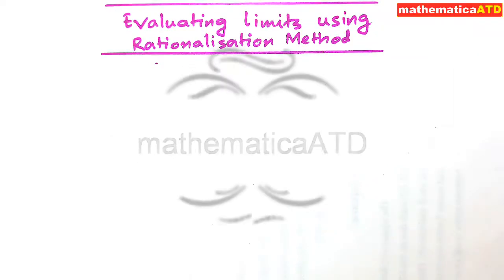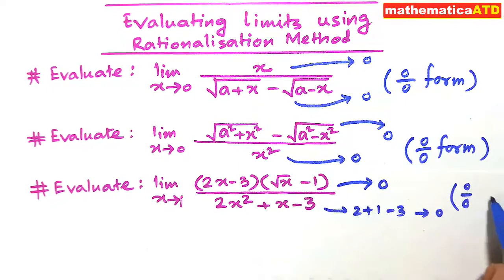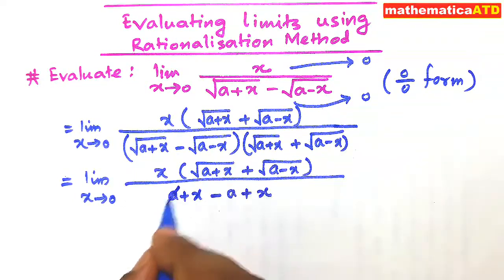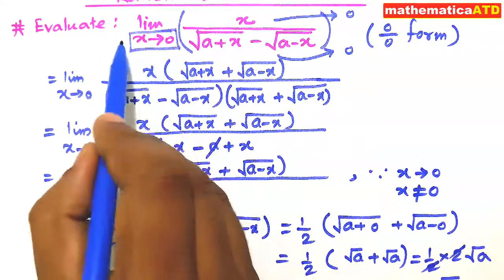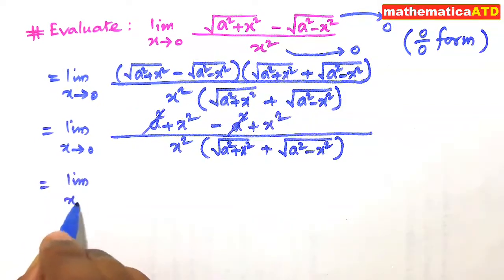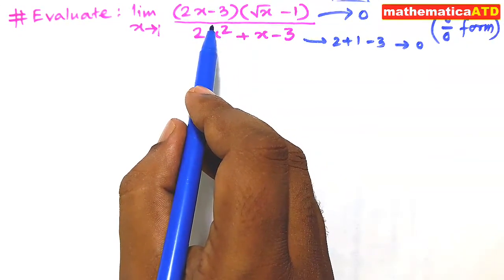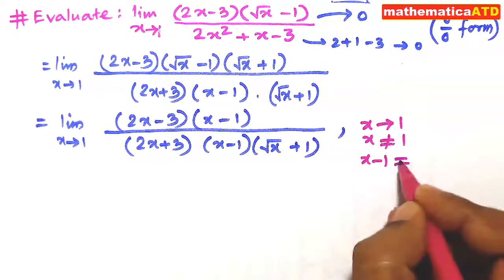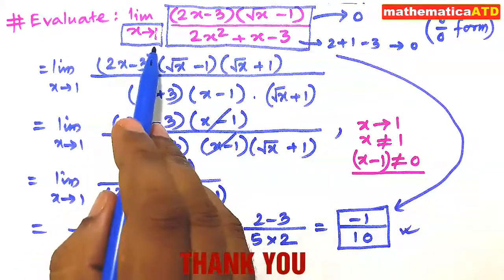Evaluating Limits using Rationalization method | Concepts | Examples |mathematicaATD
Evaluating Limits using Rationalisation method | mathematicaATD
Some other video links on Limits are given below: